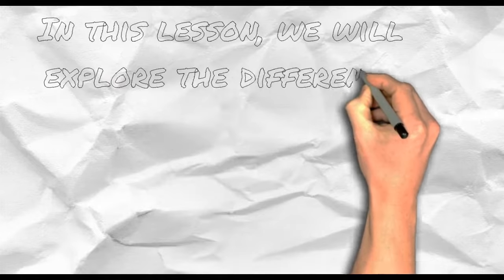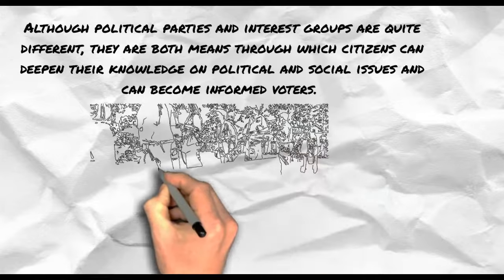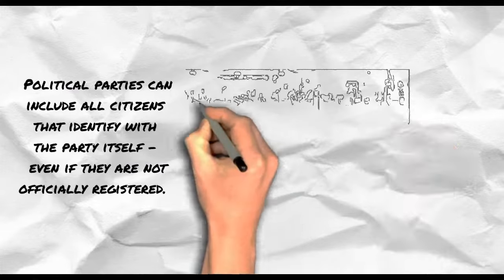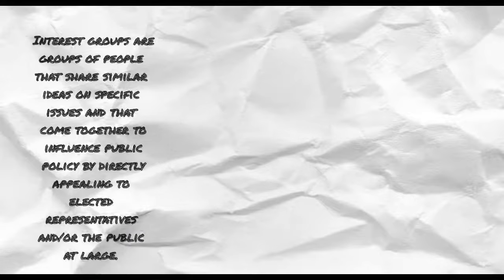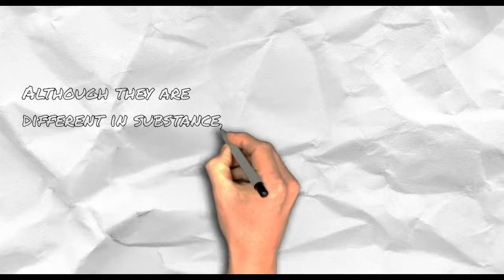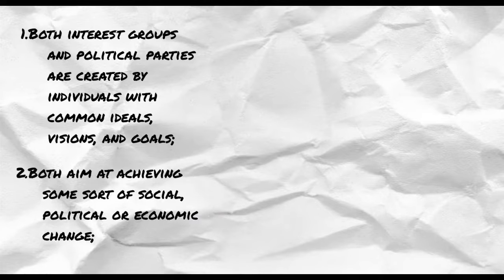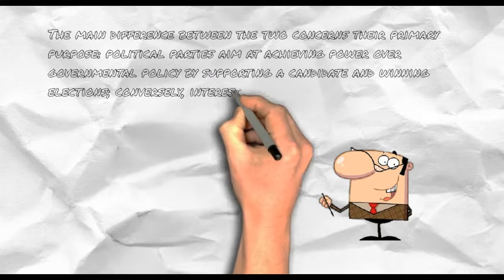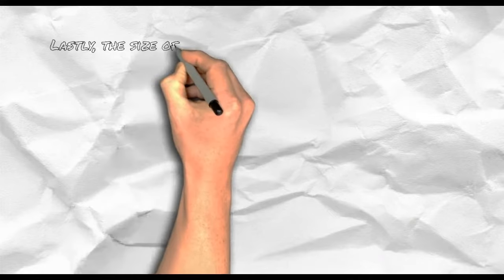political parties and interest groups